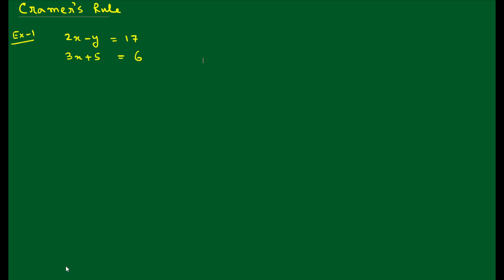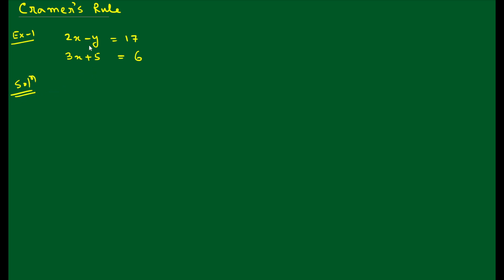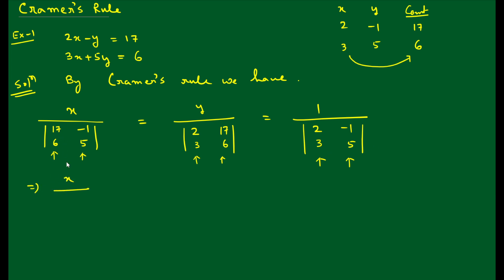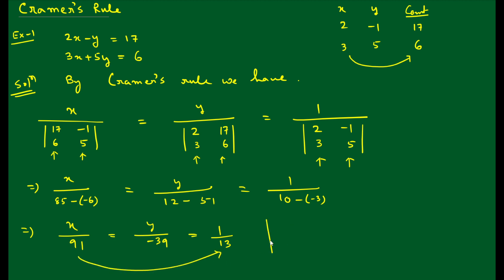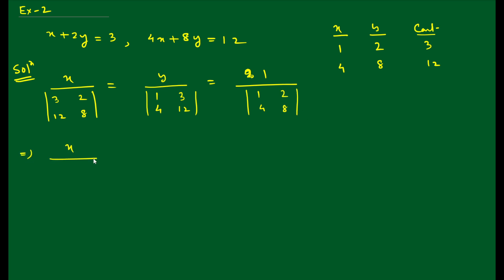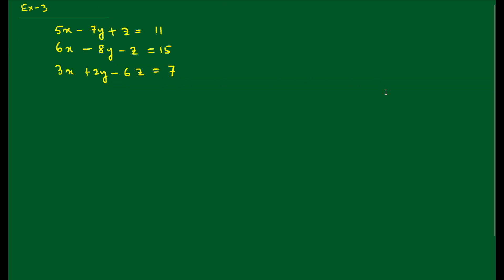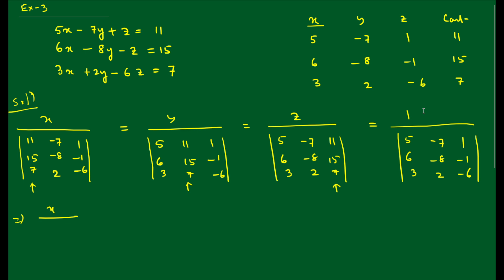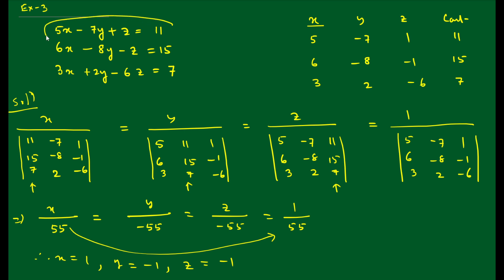Cramer’s Rule | Solving System of 2x2 & 3x3 Linear Equations | Determinants | Solved examples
Dr. Bamdeb